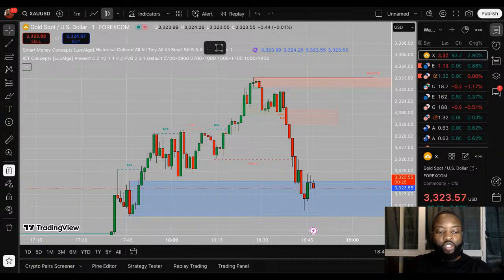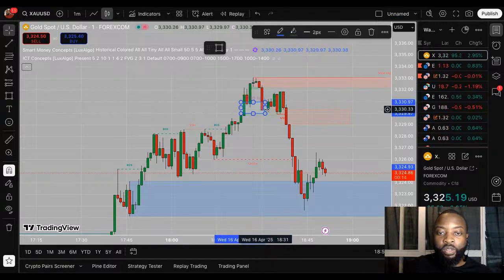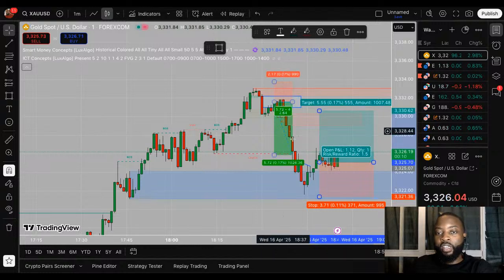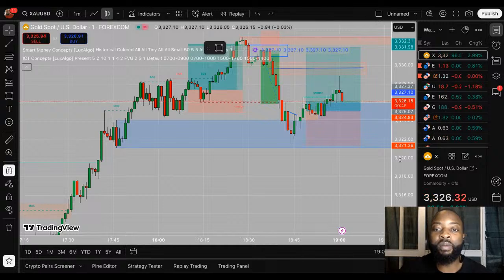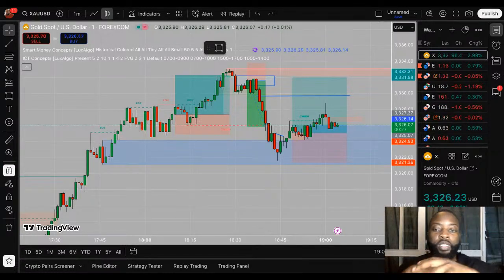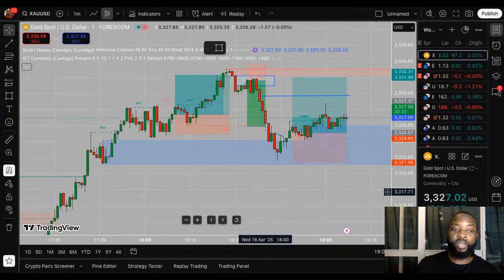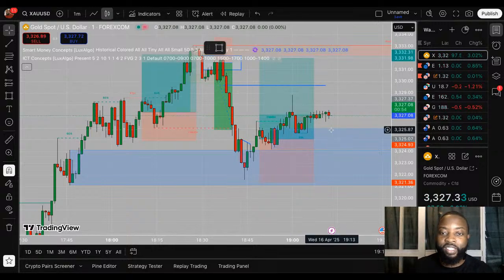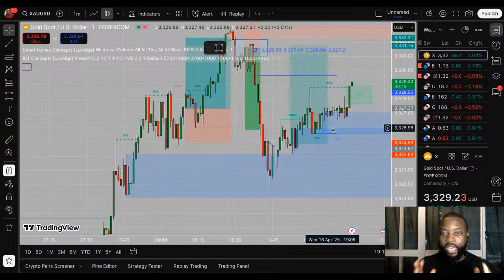market review 16 April 2025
Remember to email if your trading account was opened using our links so you can benefit from our free services and softwares